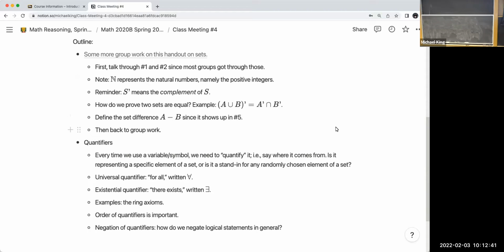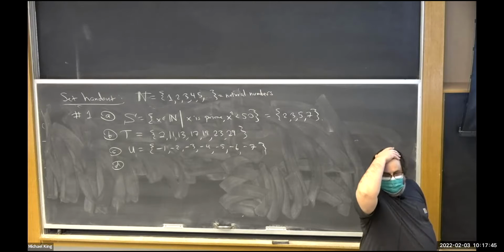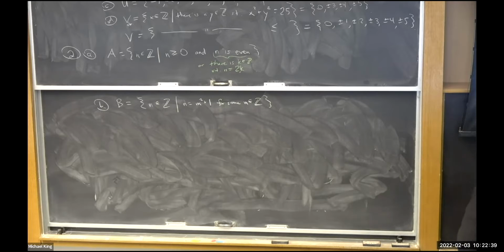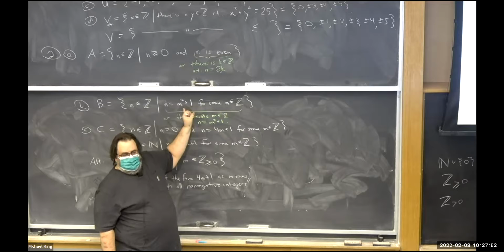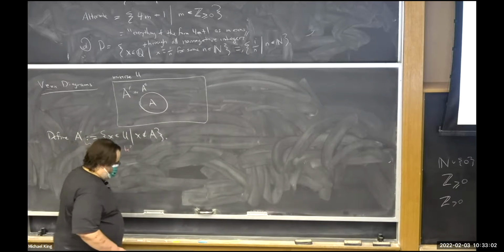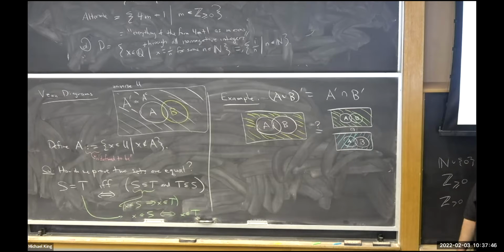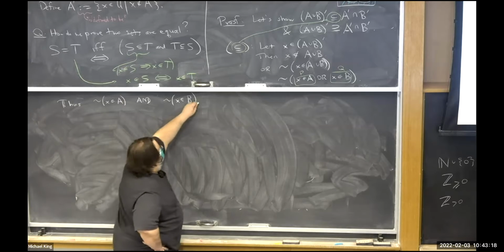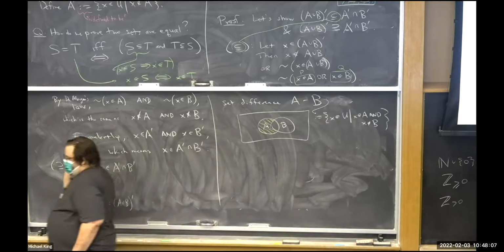Intro to Proofs class, February 3, 2022